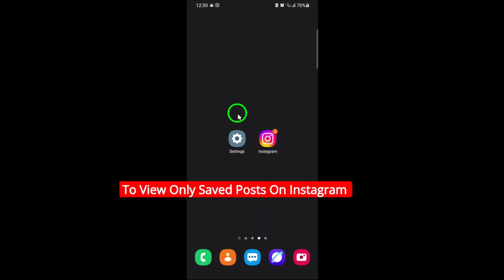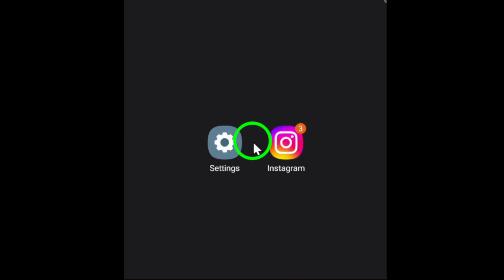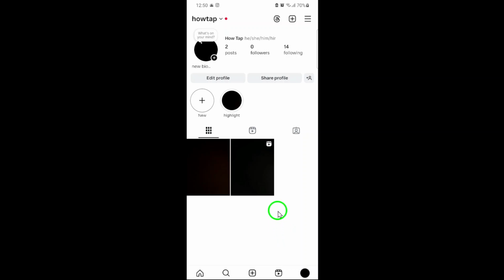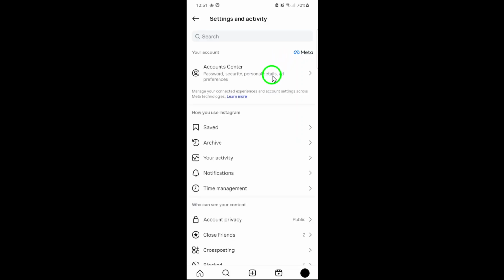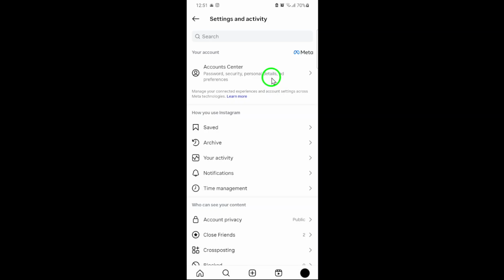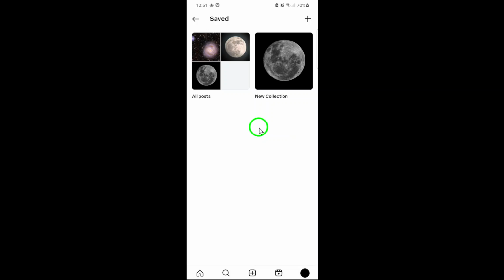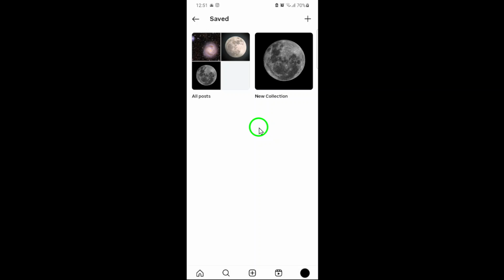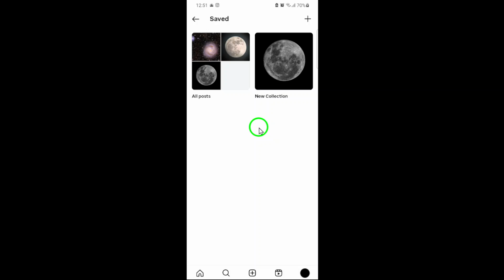How To View Only Saved Posts On Instagram (Updated)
Learn how to view only your saved posts on Instagram with this updated step-by-step guide. Discover the quickest way to access your saved content and keep your favorite posts organized on the latest Instagram app.

If you’ve ever wondered how to find only the posts you’ve saved on Instagram, this video will walk you through the exact steps. Whether you’re looking to revisit inspiration, manage your collections, or simply keep track of your favorite content, following these instructions will help you access your saved posts in seconds.

Steps to view only saved posts on Instagram:

1. Open the Instagram app

2. Tap your profile icon (bottom-right)

3. Tap the menu icon (three lines, top-right)

4. Tap Saved

5. Tap on Posts Filter

Stay organized and make the most of your Instagram experience by easily finding your saved posts whenever you need them.-
Timeline:
00:00 Start
00:12 How to do it
01:05 End